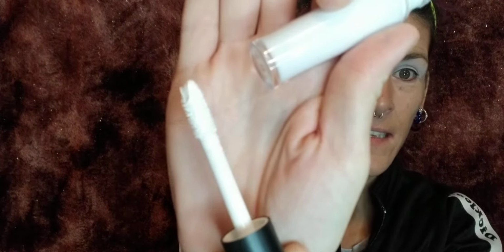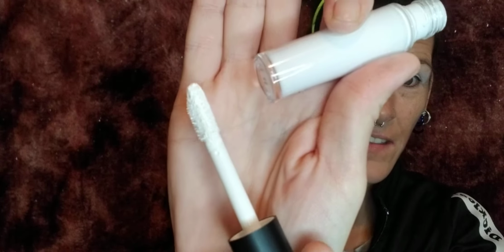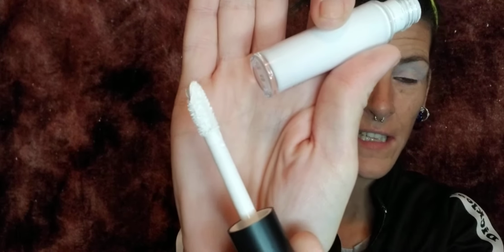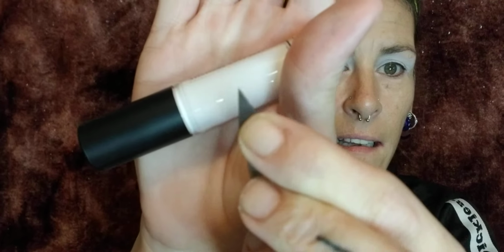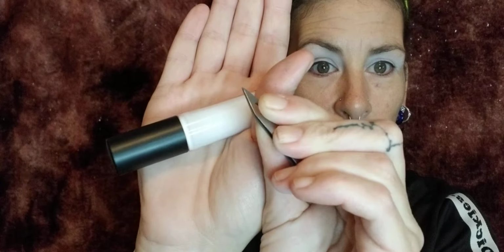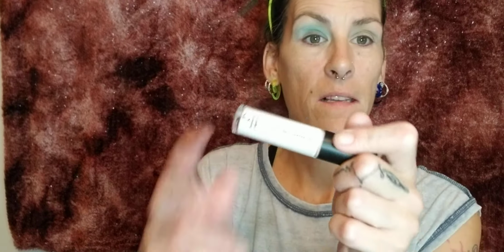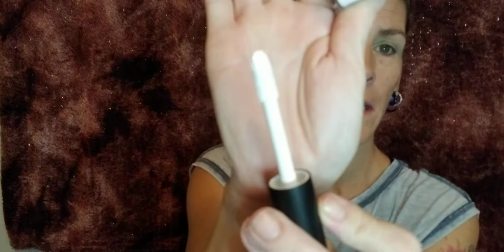E.L.F. 16 Hour Camo Concealer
E.L.F. 16 Hour Concealer ~

I stumbled across a little gem. White E.L.F. WHITE concealer. We have been using primer and eyeshadow lid lock and now we have this!! I am so excited to show you.